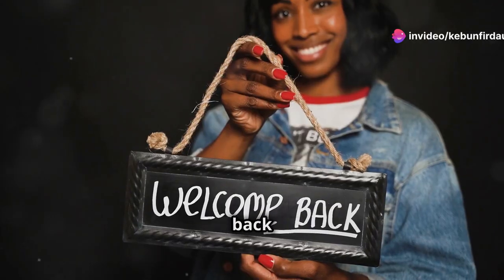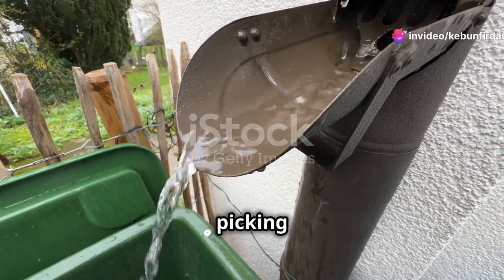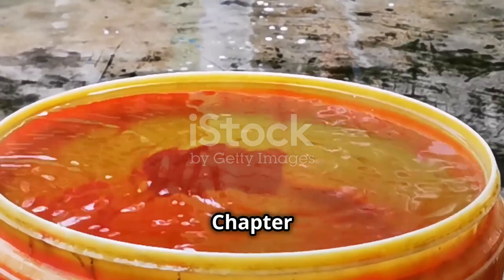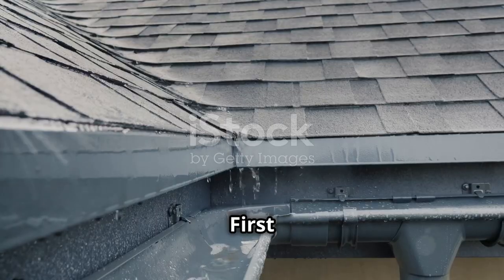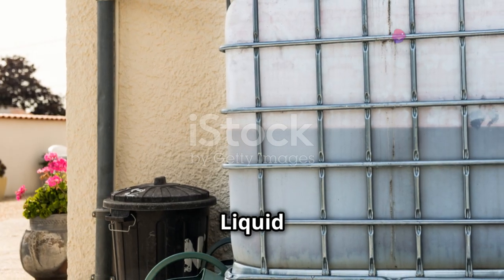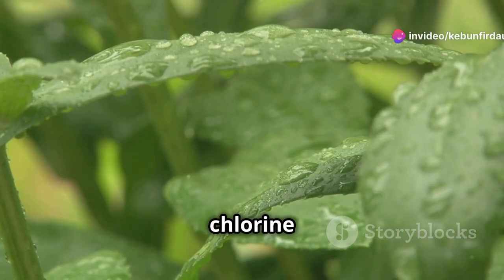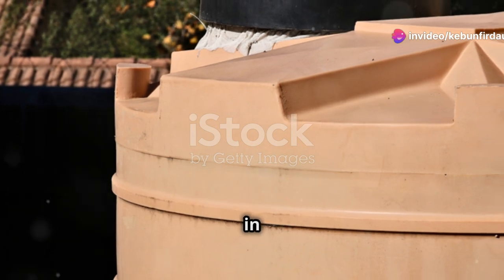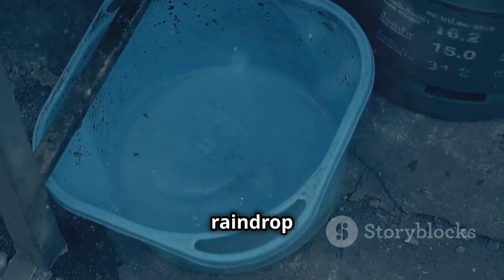Rainwater Collection for Beginners: 16 Essential Tips!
Rainwater Collection for Beginners: 16 Essential Tips! by Arie's Workspace

OUTLINE:

00:00:00 Intro
00:00:31 Know the Law of the Land!
00:01:02 Location, Location, Location!
00:01:39 Which One's Your Jam?
00:02:26 Don't Get Caught Short!
00:02:56 Your Rainwater Harvesting Toolkit
00:03:37 How Much Can You Really Collect?
00:04:08 Installing Your Rain Catchers
00:04:37 Keeping Your Water Crystal Clear
00:05:12 Keeping Your Water Pure
00:05:46 Tanks, Barrels, and More!
00:06:24 Maintaining Your Rainwater System
00:07:01 Gardening with Rainwater
00:07:33 Household Uses for Rainwater
00:08:05 Using Rainwater Responsibly
00:08:43 Show Me the Money! Rainwater Harvesting Costs
00:09:11 Benefits of Rainwater Harvesting
00:09:45 You're a Rainwater Harvesting Rockstar!